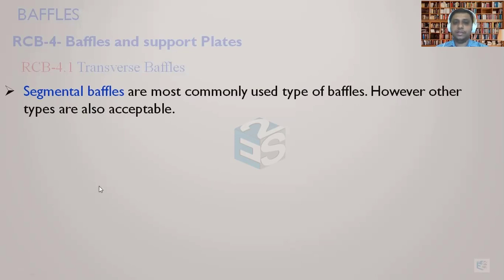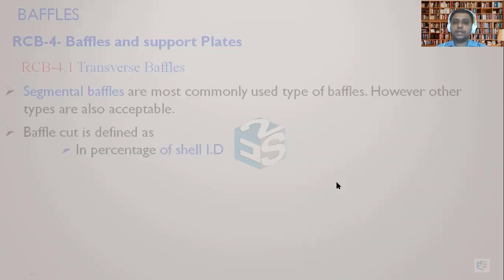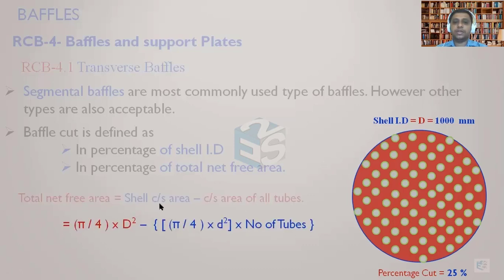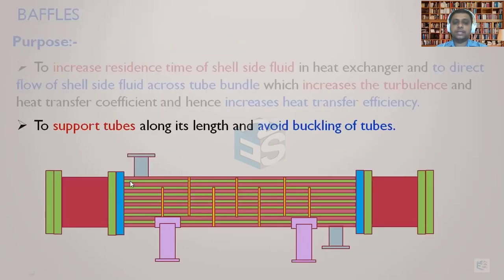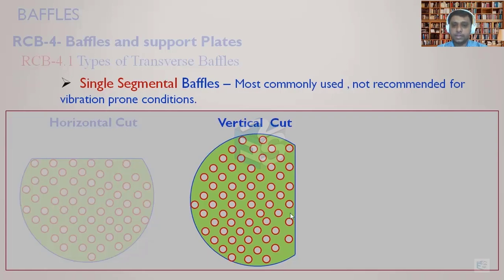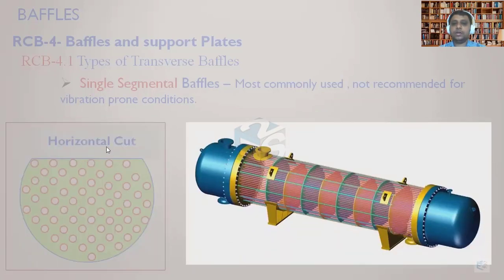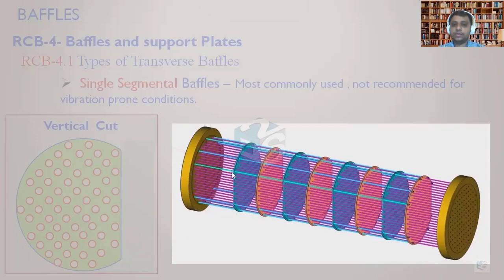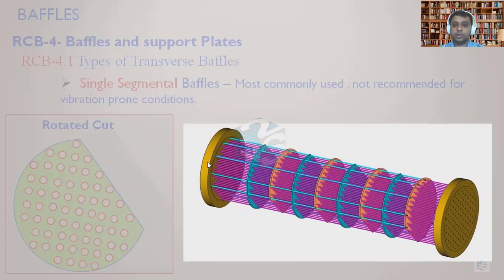WHAT ARE SINGLE SEGMENTAL BAFFLES? | SHELL & TUBE HEAT EXCHANGER | TEMA | ASME